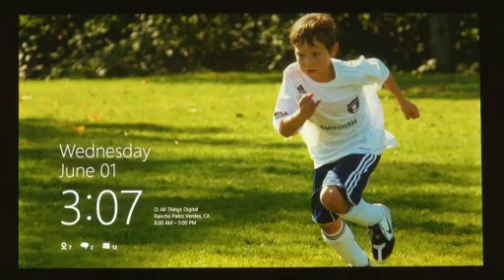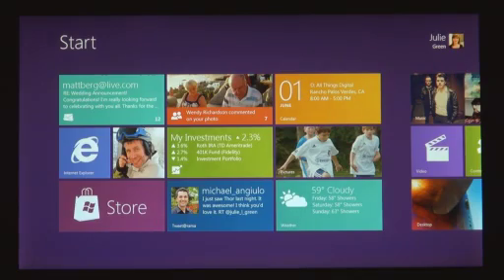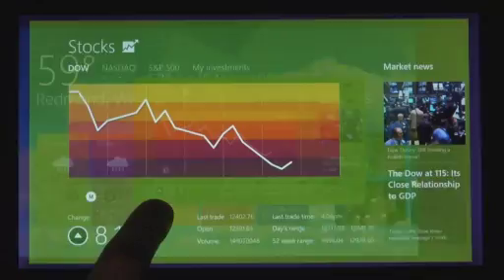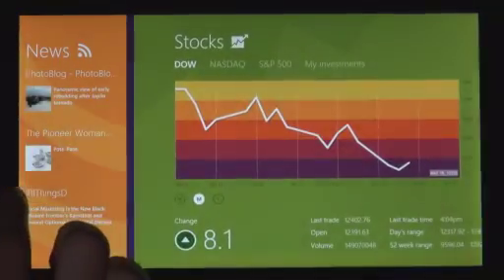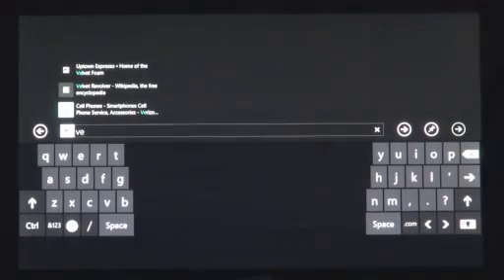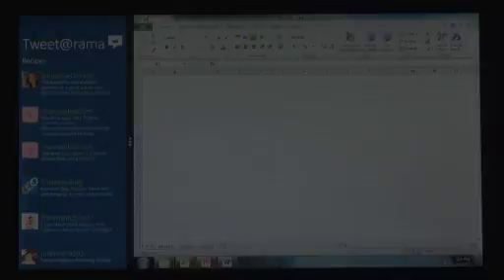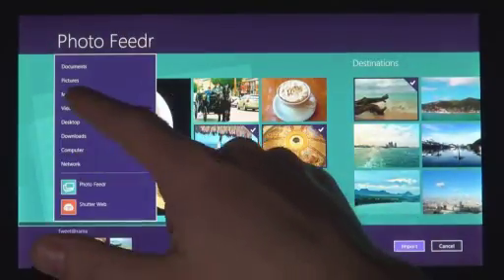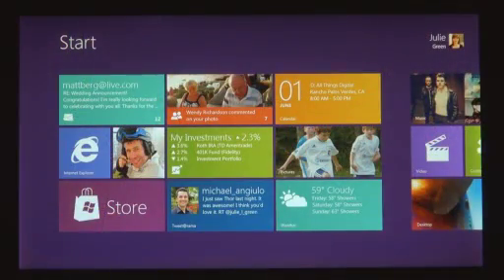Previewing 'Windows 8' Article by Julie Larson Green, corporate vice president, Windows Experience